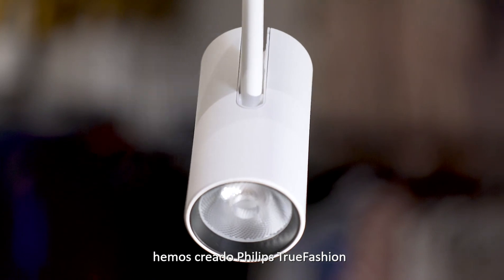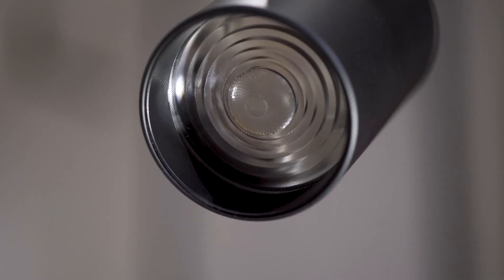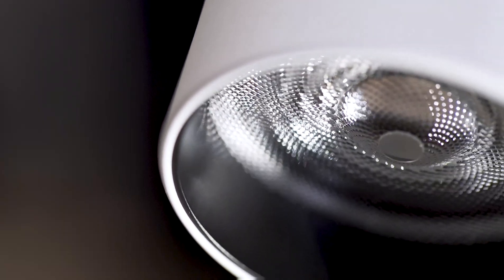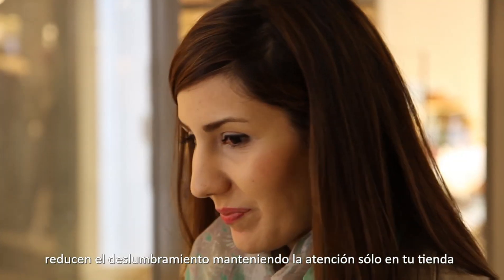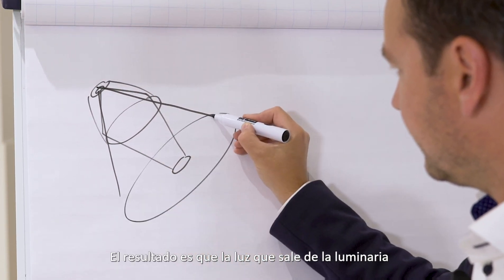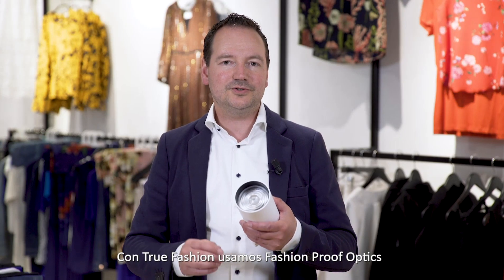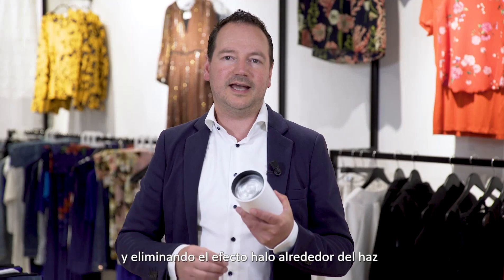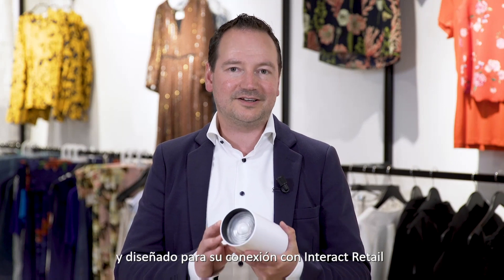TrueFashion - La mejor calidad de luz en diseño miniaturizado.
La iluminación es una herramienta importante para ayudar a los retailers a diferenciar su tienda, mejorar su identidad de marca y ofrecer una experiencia de compra única.

Reinier den Boer, gerente de productos para la moda de Philips Lighting, presenta Philips TrueFashion. TrueFashion, desarrollado específicamente para tiendas de moda, ofrece la mejor calidad de luz en un diseño miniaturizado al tiempo que reduce los efectos de deslumbramiento y mejora el contraste. TrueFashion ofrece beneficios adicionales cuando se conecta a sistemas de control de iluminación, como Dynamic Shop Window.